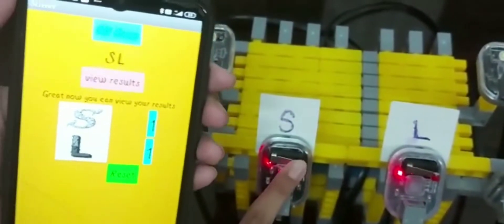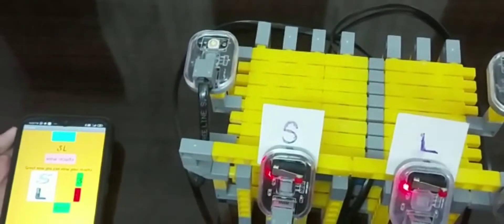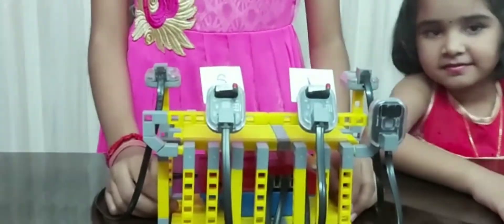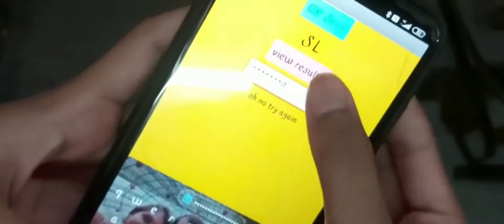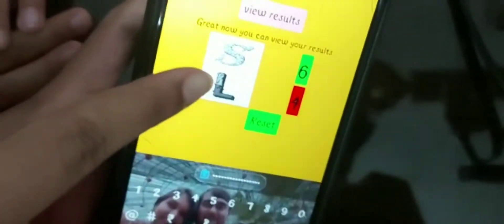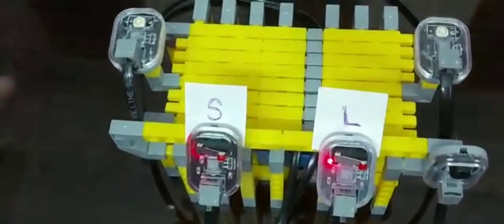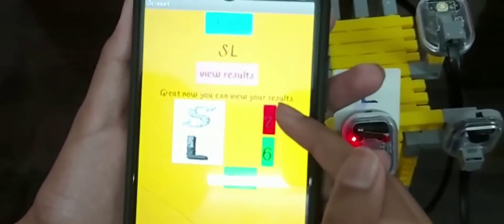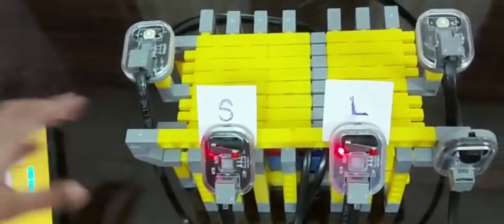How to create voting machine part-1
In this video, I have explained how to make a voting machine. I have explained the components , connections and how my model works.

Wait for my Part 2 of my video, where I will explain the designing and the programming part by making an app for the voting machine to work.